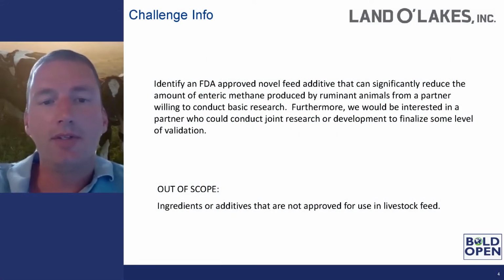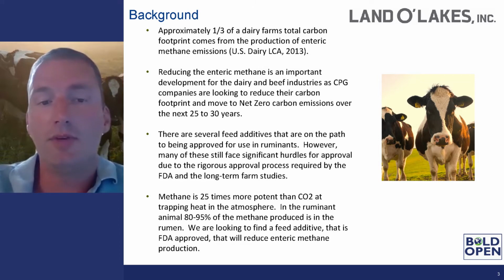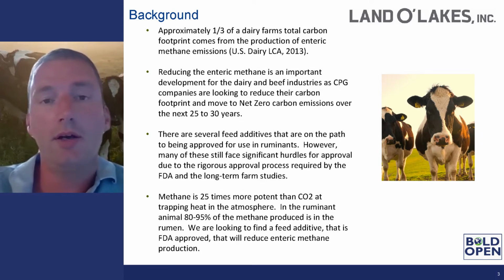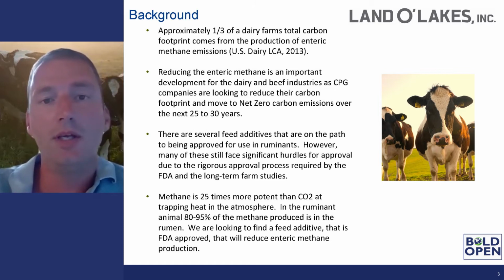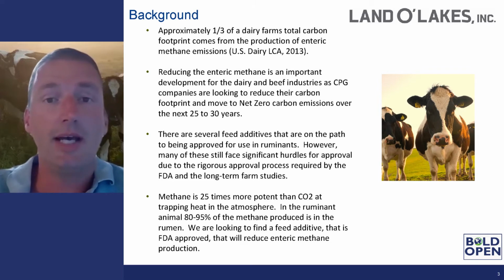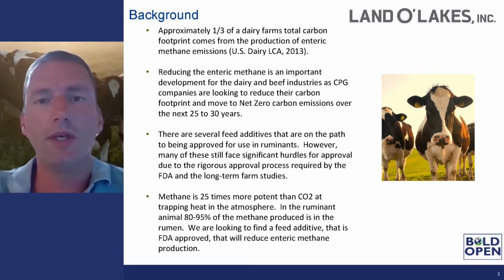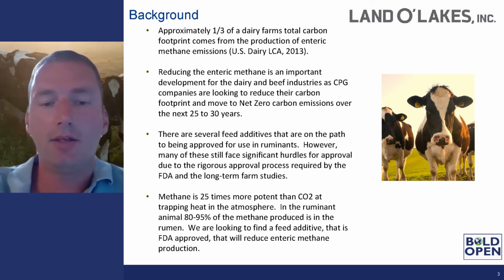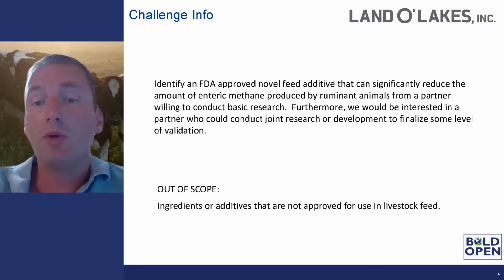Land O' Lakes Inc. Bold Open 2021 Challenge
Land O' Lakes Inc. seeks to identify a feed additive already approved for use in animal feed that can significantly reduce the amount of enteric methane produced by ruminant animals. Approximately 1/3 of a dairy farms total carbon footprint comes from the production of enteric methane emissions (U.S. Dairy LCA, 2013).   Reducing the enteric methane is an important development for the dairy and beef industries as CPG companies are looking to reduce their carbon footprint and move to Net Zero carbon emissions over the next 25 to 30 years.  There are several feed additives that are on the path to being approved for use in ruminants.  However, many of these still face significant hurdles for approval due to the rigorous approval process required by the FDA and the long-term farm studies.